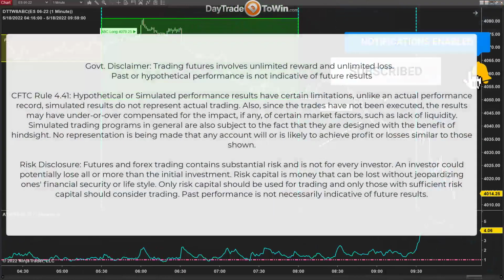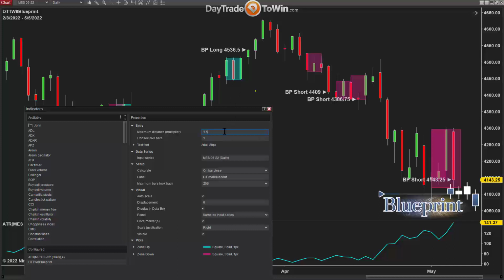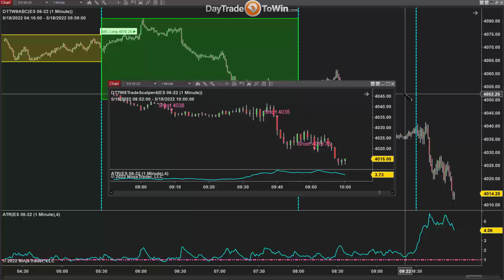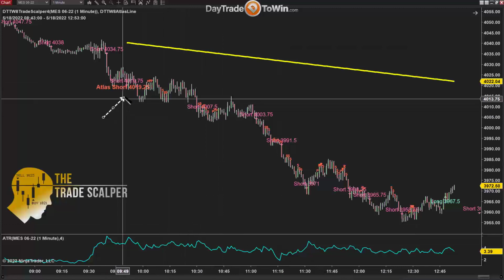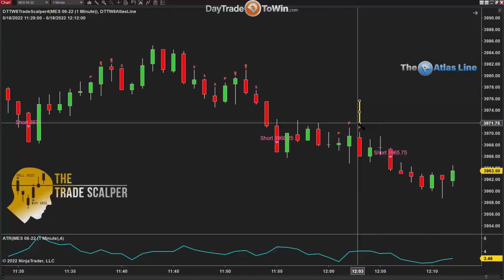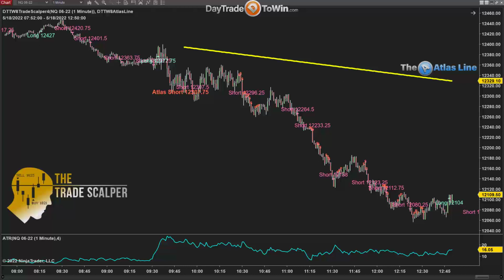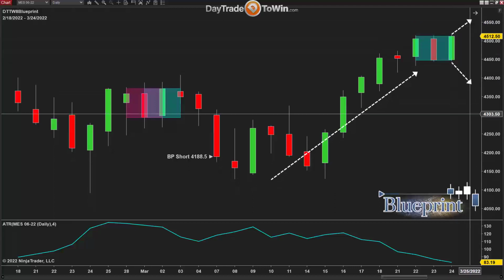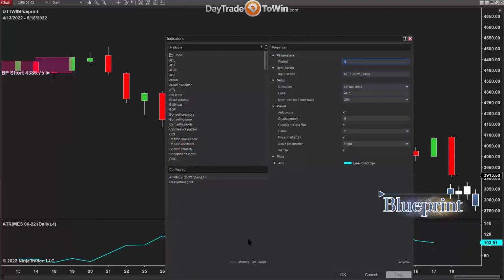Part 2 Live Webinar for Swing Traders + Combing Strategies for Maximum Accuracy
Part 2 Continues by looking at swing trading using the Blueprint and adding the Trade Scalper and Atlas Line together for the Max effectiveness.

Our Atlas Line, Blueprint, and Trade Scalper trading software is proprietary and only available here at DayTradeToWin.com. Developed to withstand the test of time and used by traders all over the globe, you won't find anything else like it out there!